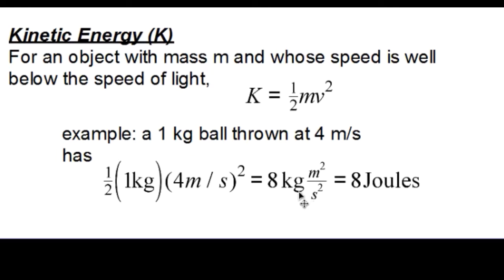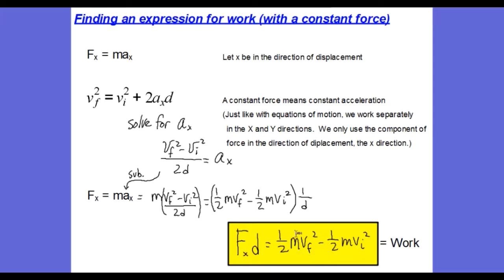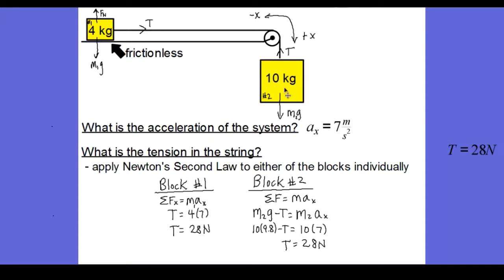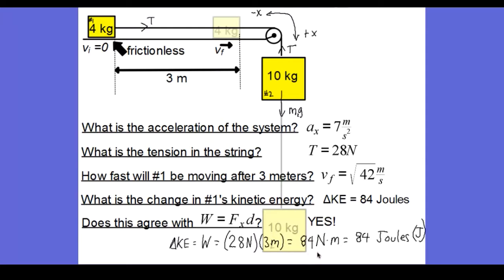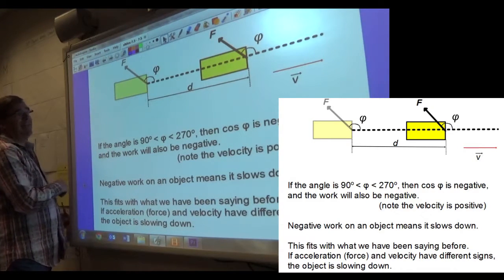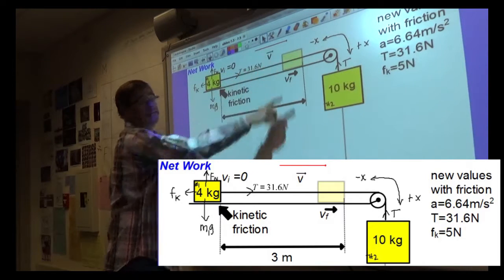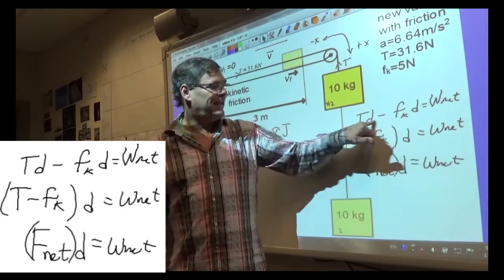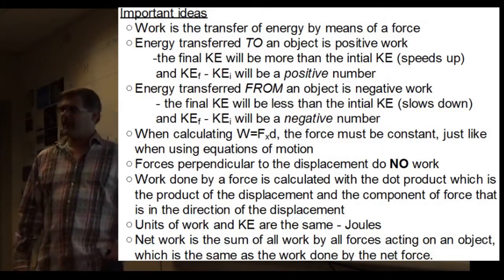5-1, 5-2 Work and Kinetic Energy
Sections 5-1, 5-2 from Holt Physics including the Work-Kinetic Energy Theroem